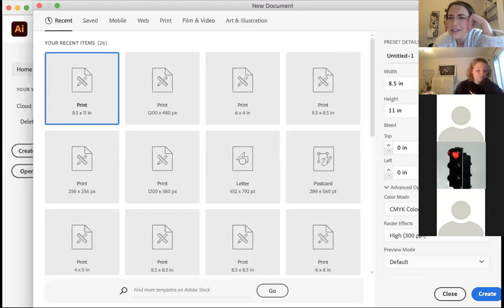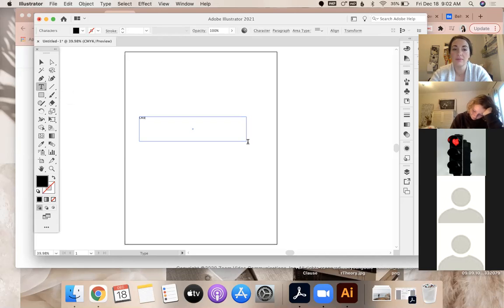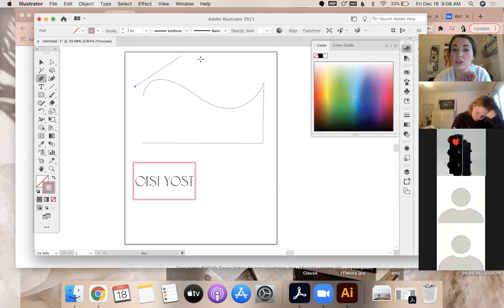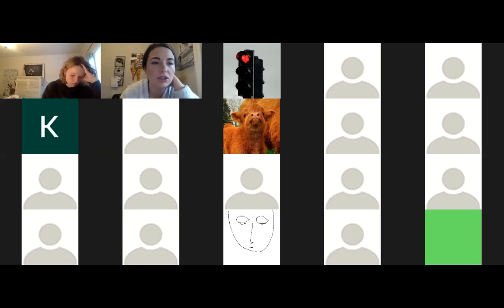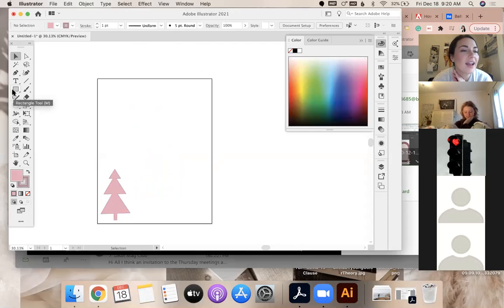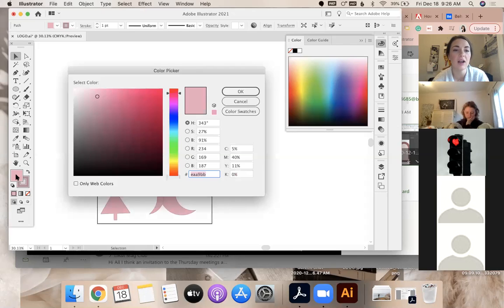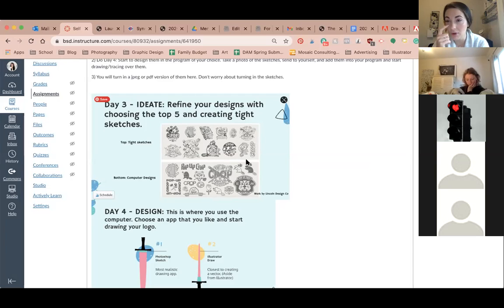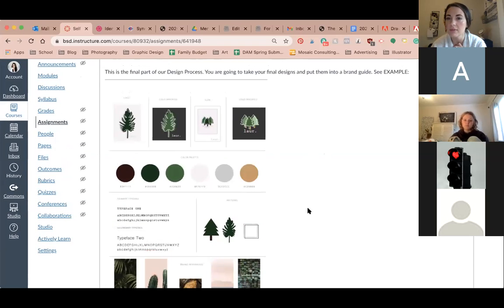Dec 18 Graphic Design Zoom